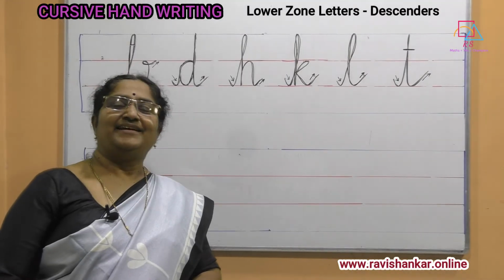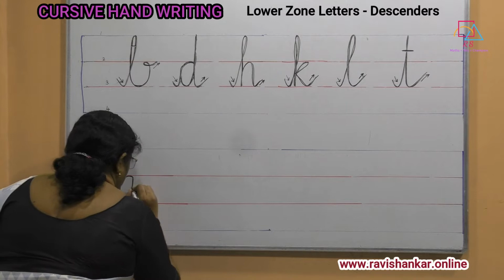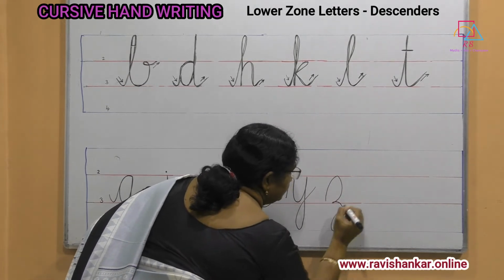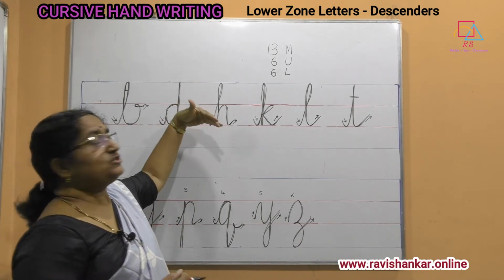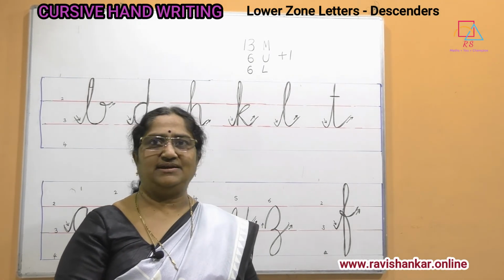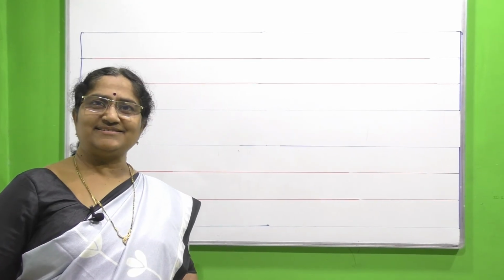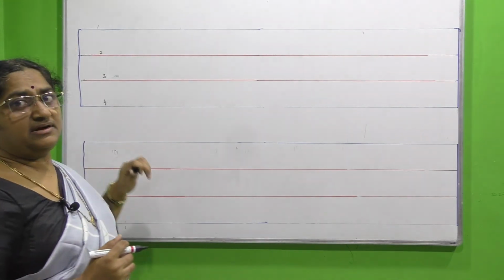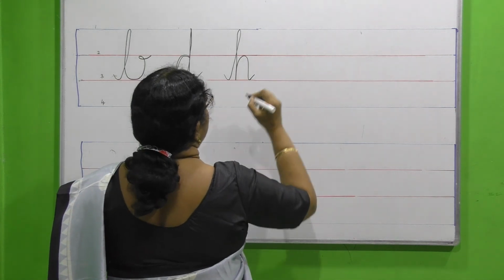Cursive Hand Writing -Part 3 - Lower zone Letters